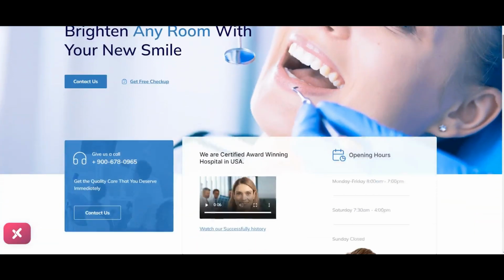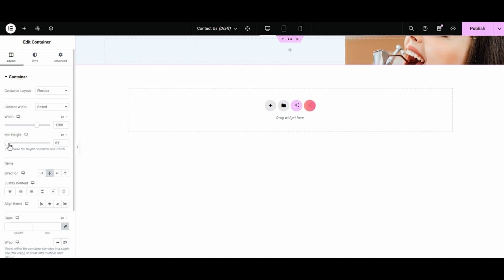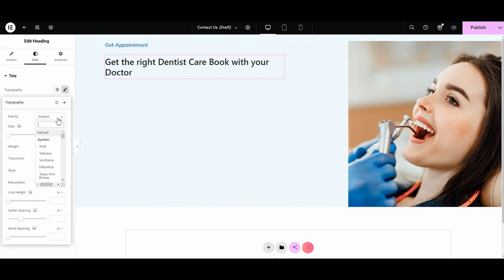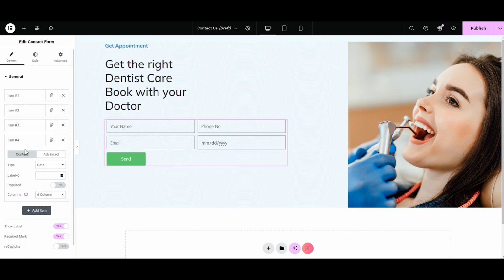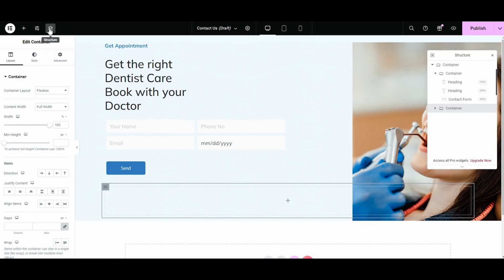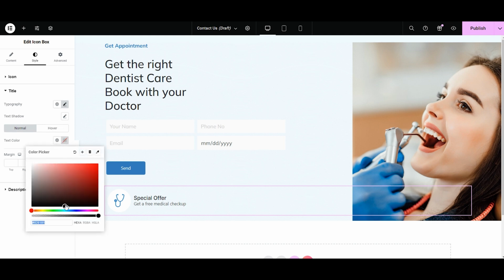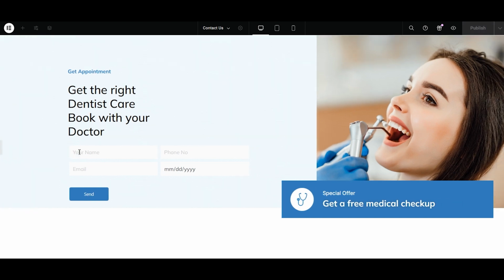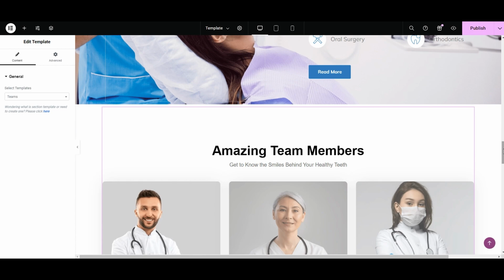FREE Elementor Template Widget | WordPress Tutorial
Watch this video to learn how to use the Free Elementor Template Widget by XPRO. With this widget, you can design any template section or page for once and use them across multiple pages on your website saving time and effort.
You can use this widget for various purposes like adding visit us section, subscriptions, locations, appointments, and more. It's a simple yet powerful tool to enhance your website design and workflow.

Learn how to add a Template Widget in Elementor fo FREE with our Step-by-step Documentation: